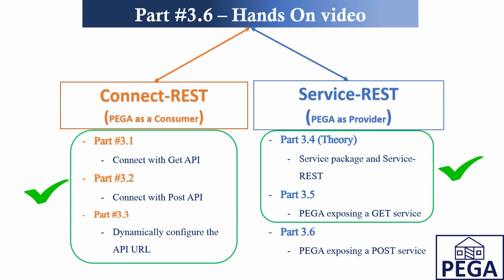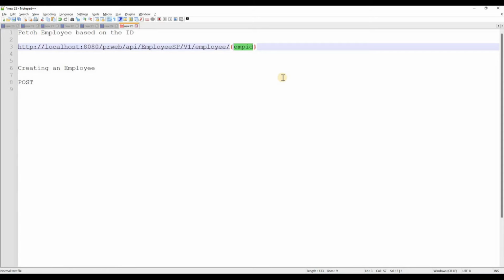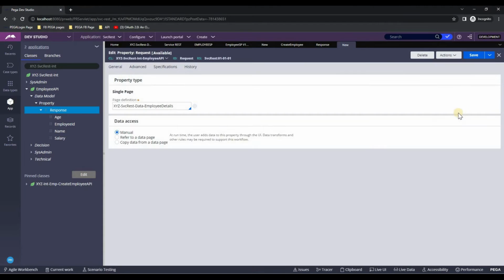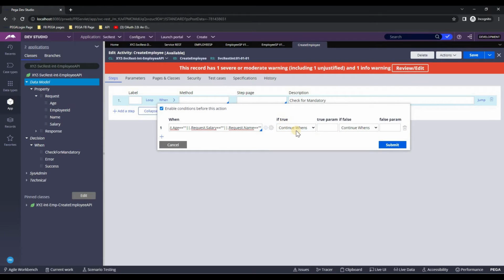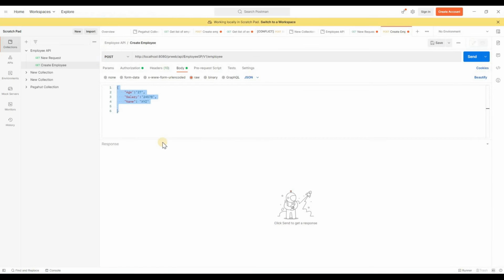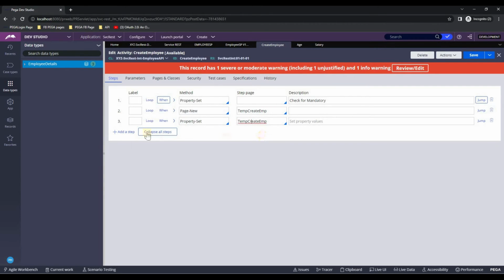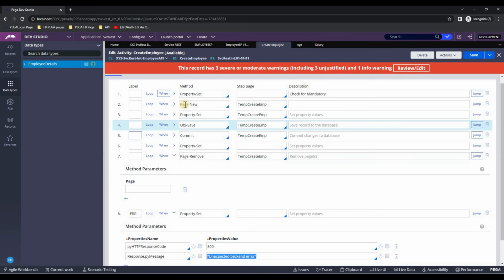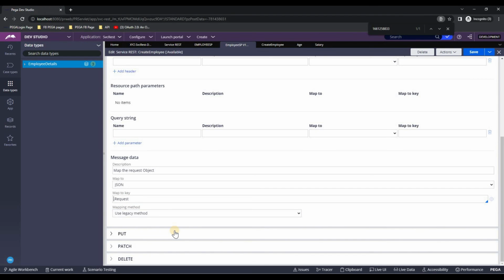Rest API Part #3.6 - Service-Rest - PEGA exposing a POST service with real time use-case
Details discussion on hands-on exercise
- User Case
- How to construct the Post URI
- Error handling
- Build and Test using Postman

To Watch the entire Series, Please follow the below link